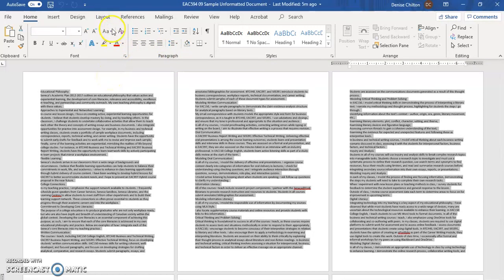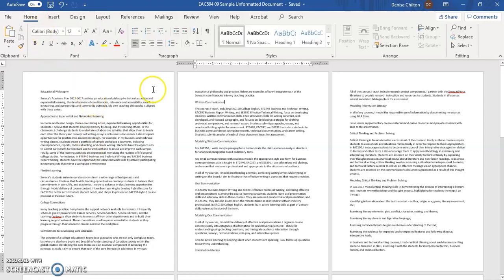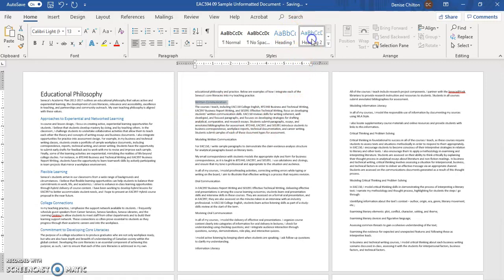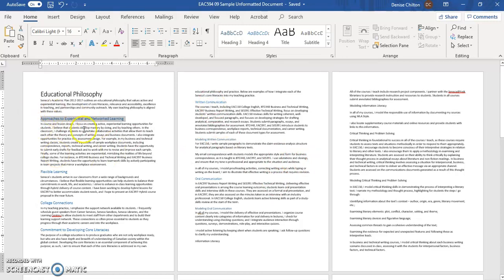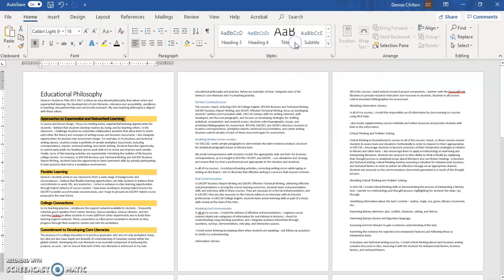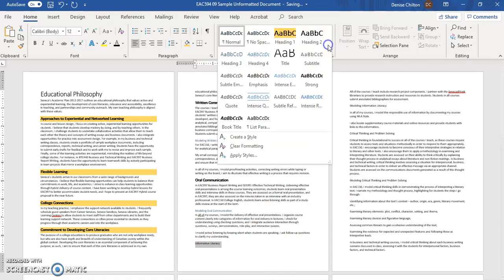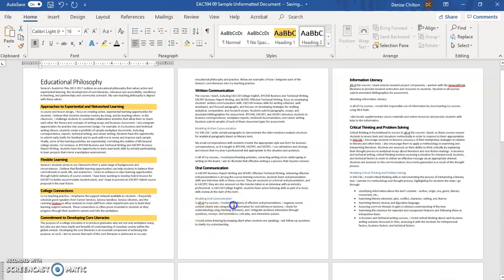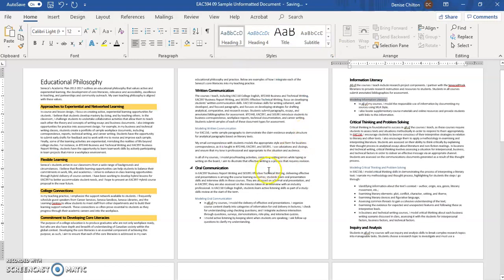Page Design in Business & Technical Writing